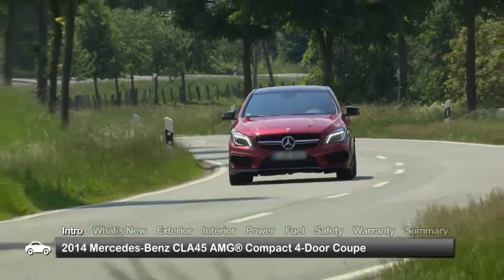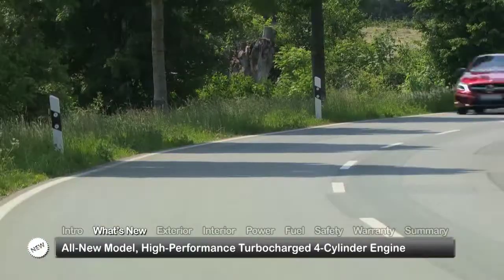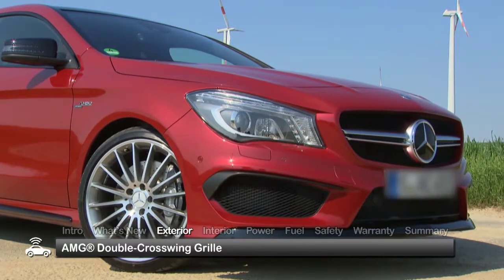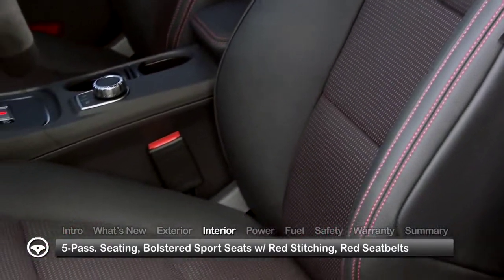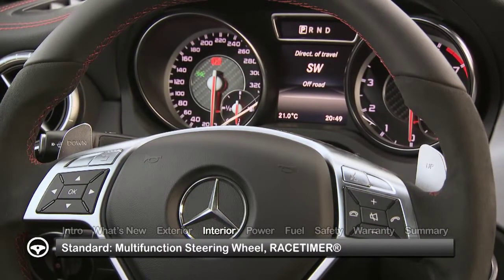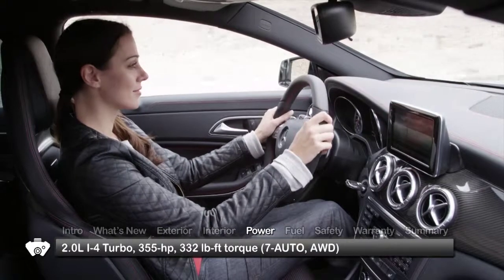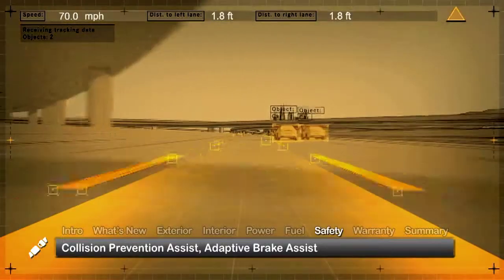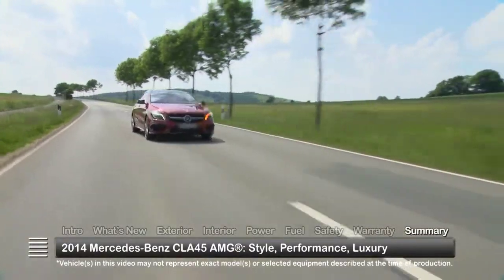2014 Mercedes-Benz CLA45 AMG Test Drive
The 2014 Mercedes-Benz CLA45 AMG¨ offers full-on racing performance in a luxury compact 4-door coupe.